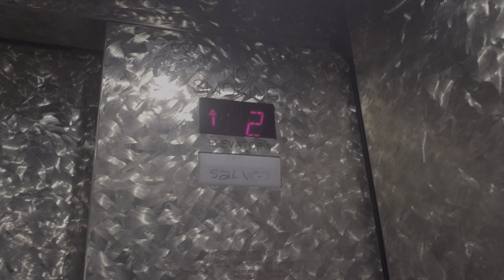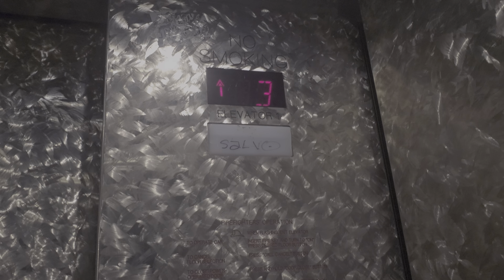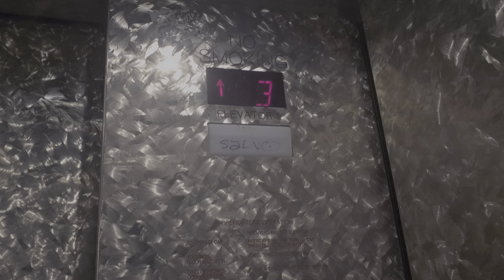Elevator at Glendale Galleria Parking Garage A